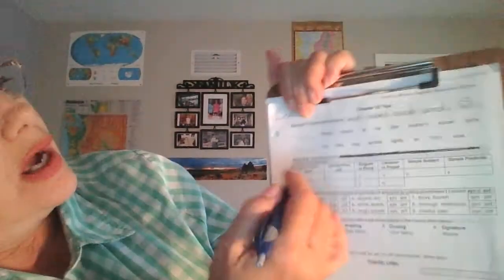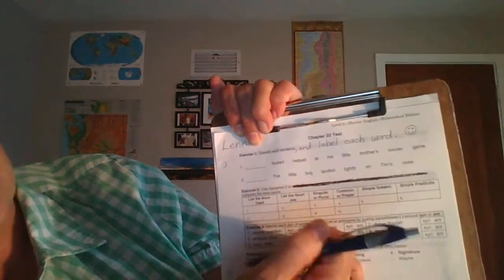2nd gr Grammar, p 101